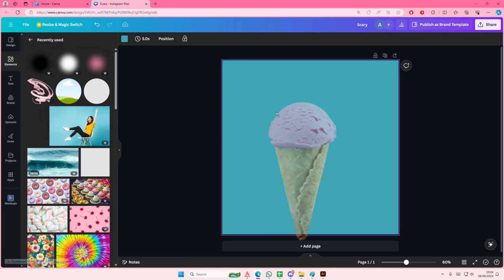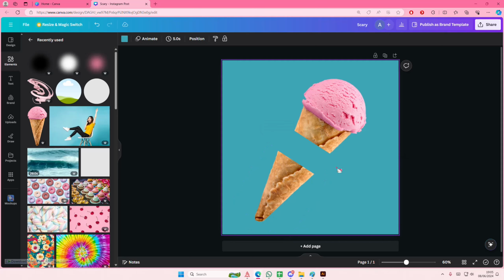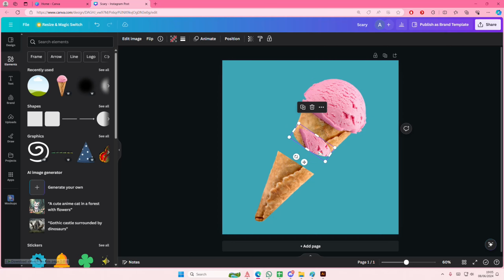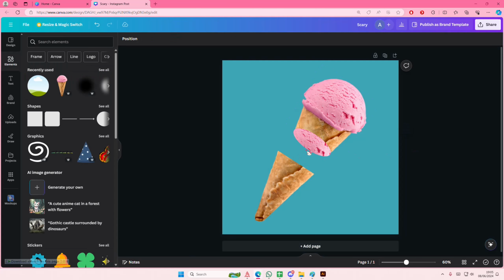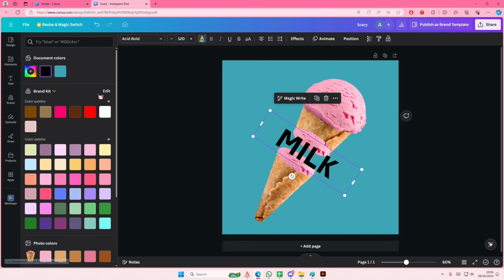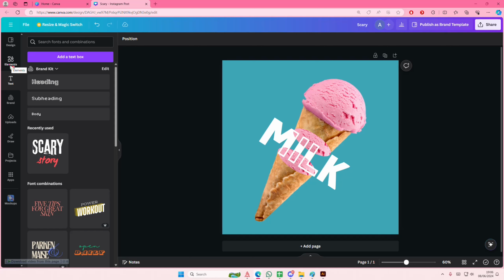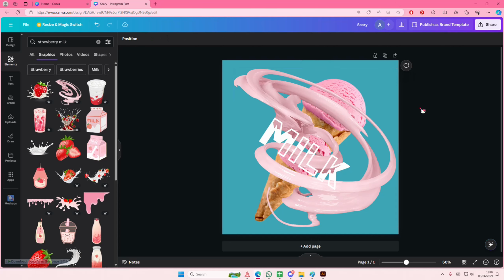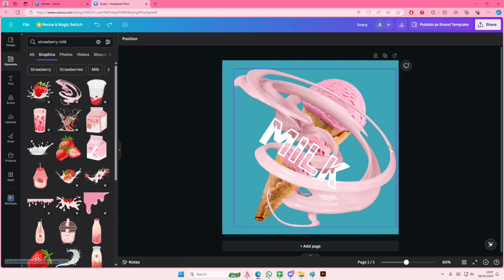How To Create This Ice Cream Split In Half Edit In Canva (Amazing Product Design)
Want to create this ice-cream edit in Canva? Here's how you can do that.